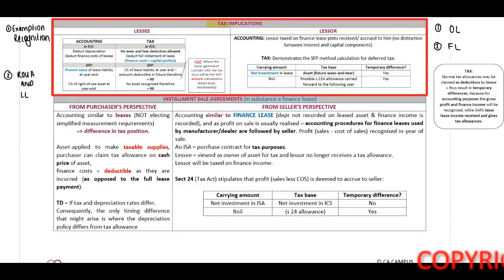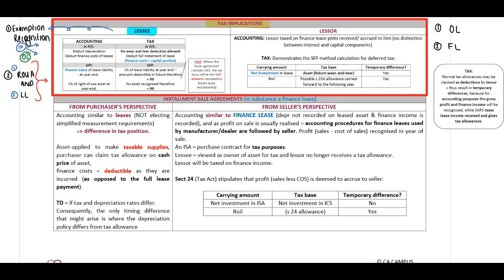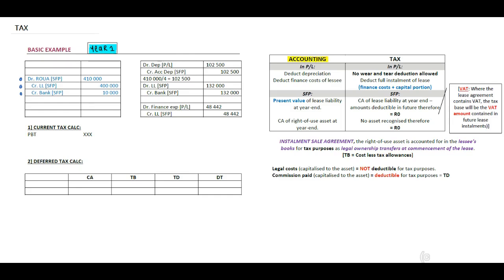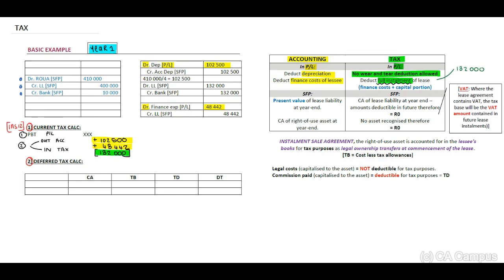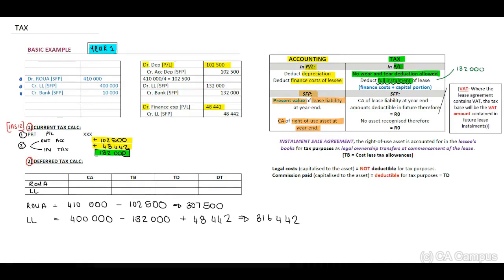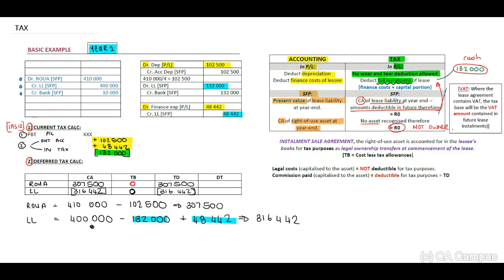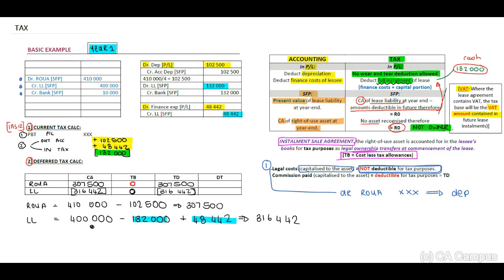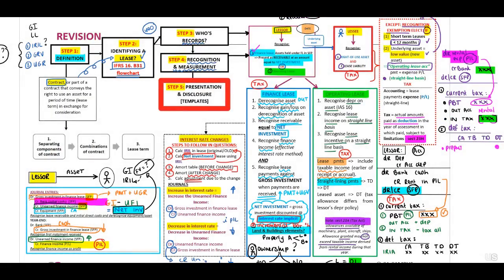IFRS 16 - Revision Lecture - Part 3 of 3 (18 Min)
Learn the intricacies of lease accounting under IFRS 16 with Bianca Nel CA(SA).